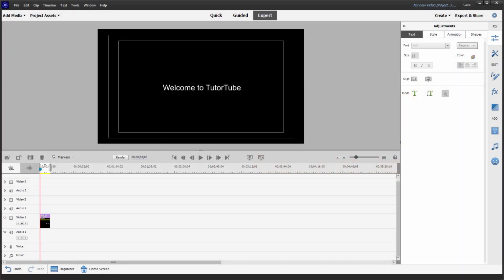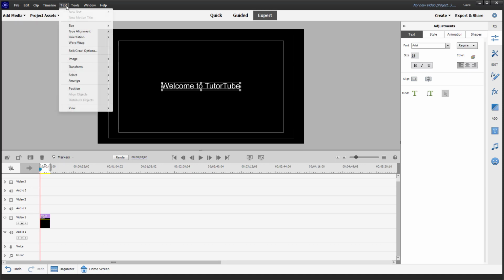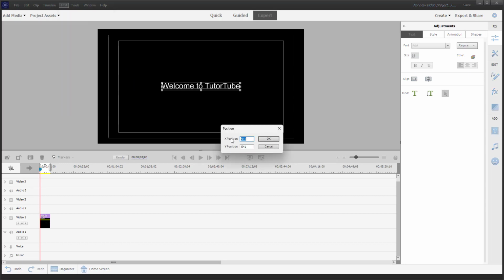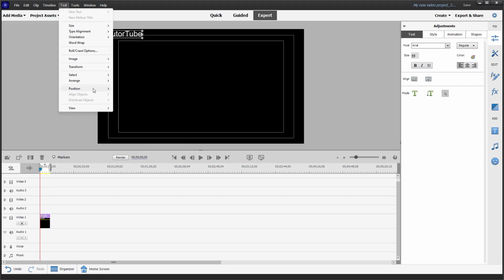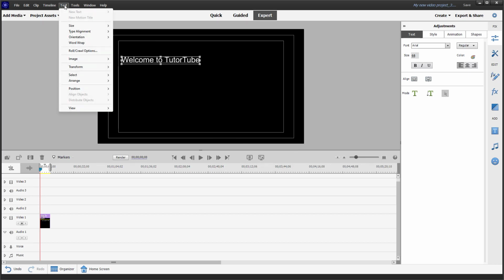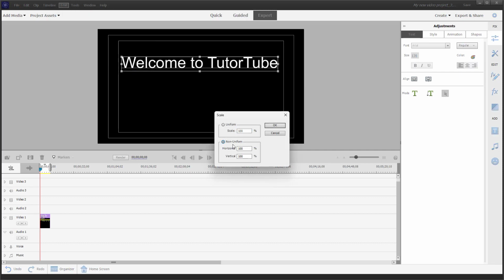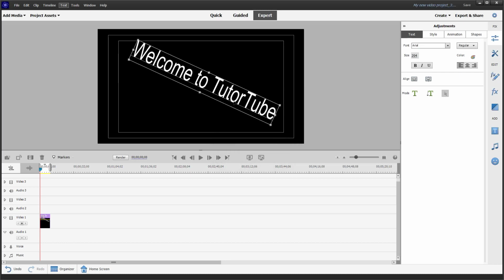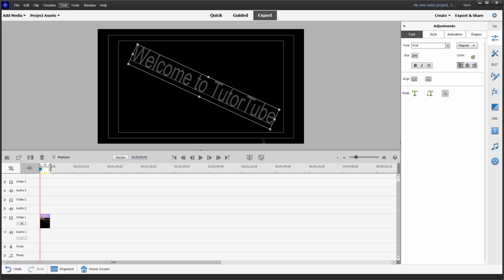Premiere Elements - Lesson 153 - Title Transform Properties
In this tutorial, we will be discussing about Title Transform Properties in Premiere Elements